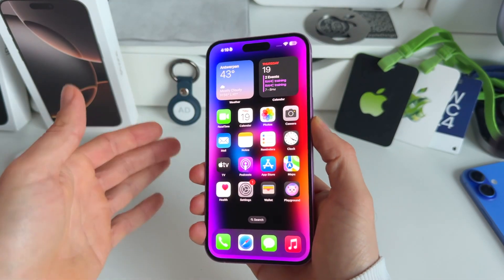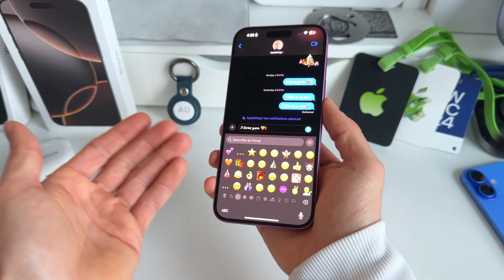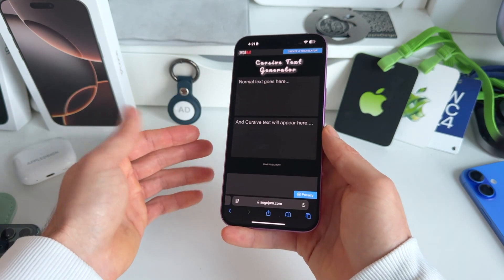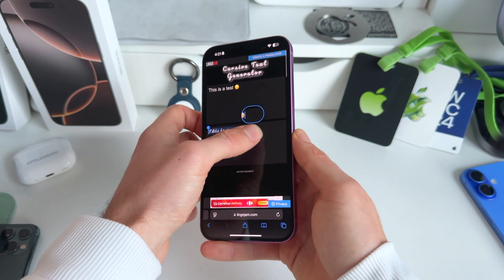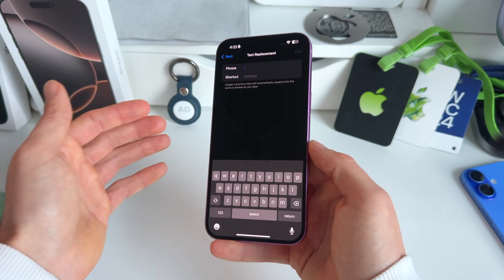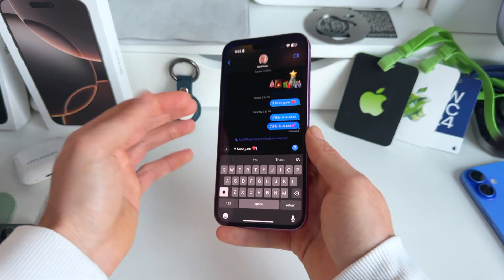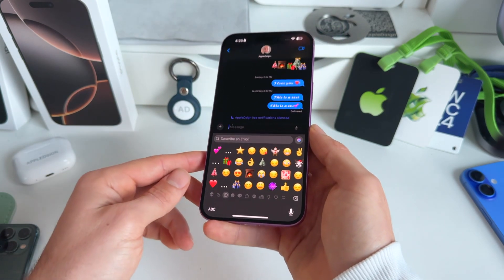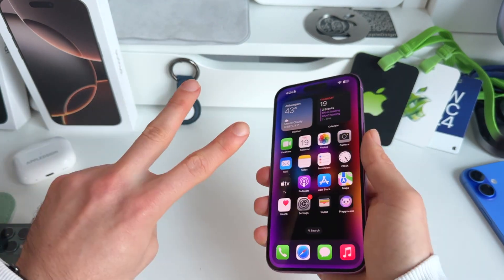Mind-Blowing Cursive iPhone Text Hack!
How to get cursive text on your iPhone and use it as a shortcut. This way you can use it in any app. On Instagram, TikTok, WhatsApp, iMessage, Notes etc. This iPhone Cursive Text Hack will make you stand out.

▶Follow our profound 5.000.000+ people community
🎵Music provide by Peter VS